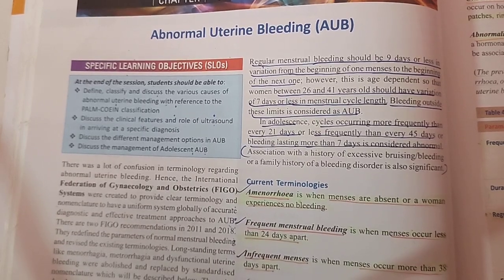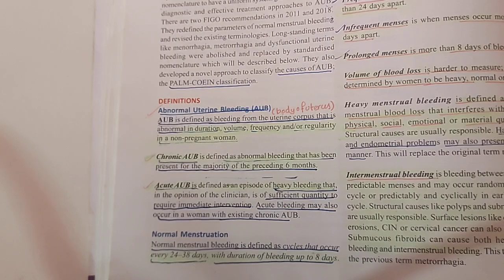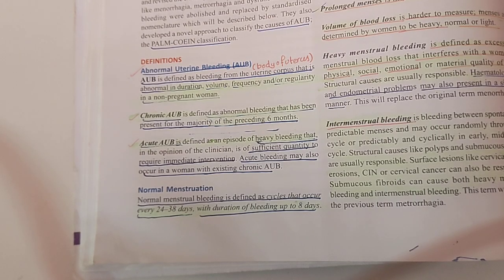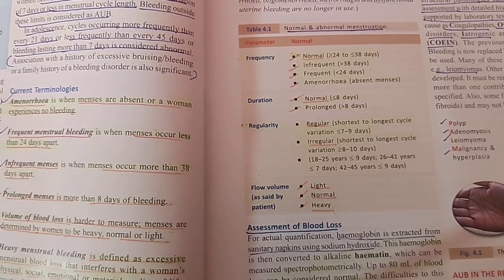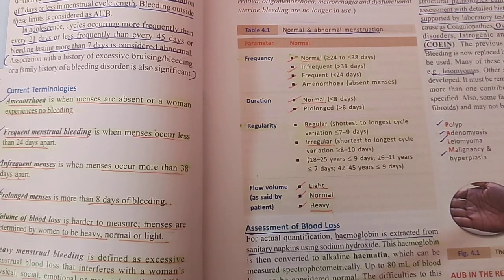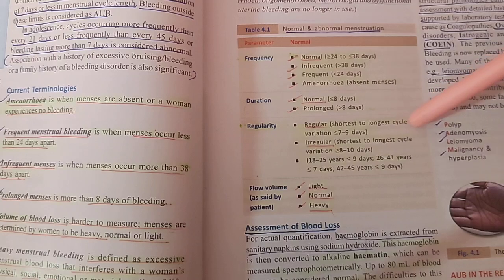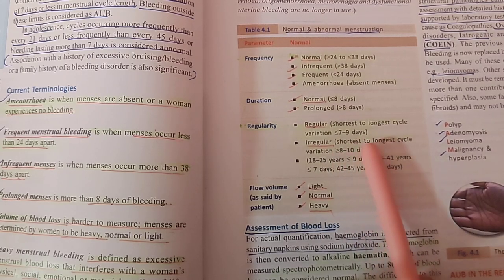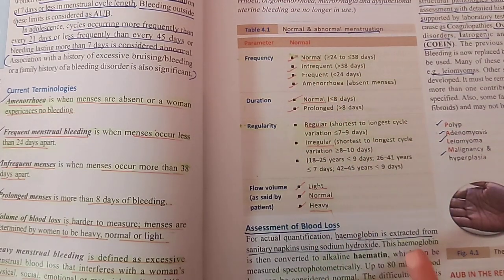Gynaecology Abnormal uterine bleeding class 1